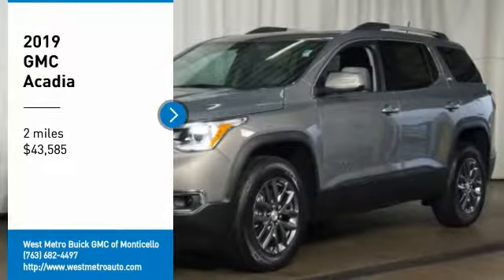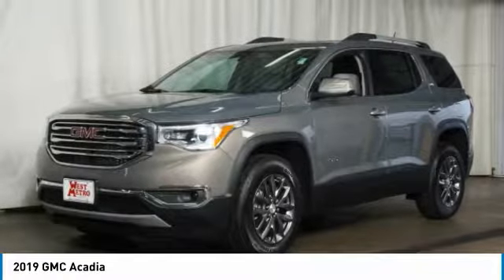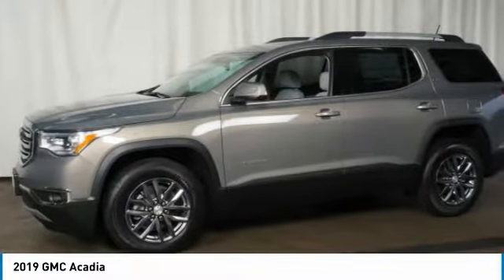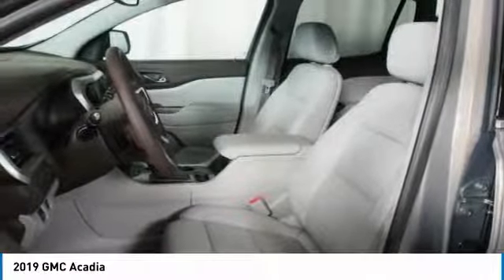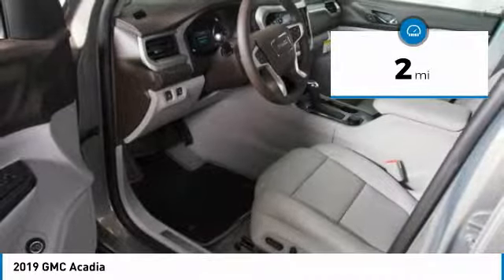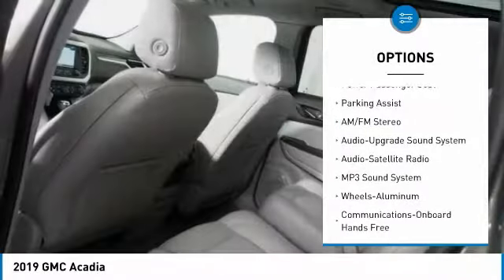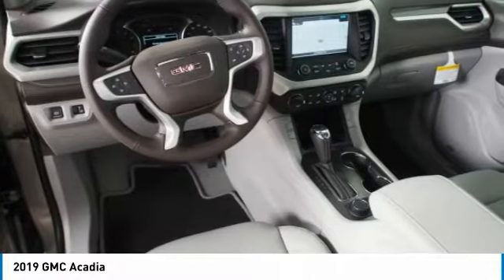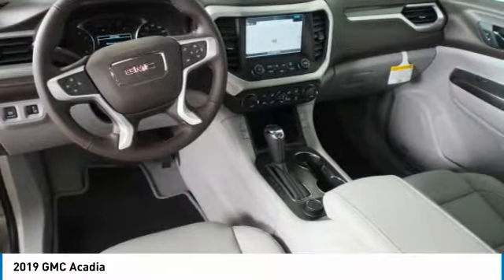2019 GMC Acadia Minneapolis, St Cloud, Elk River, Monticello, MN G19-72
2019 GMC Acadia

Pepperdust Metallic 2019 GMC Acadia SLT-1 AWD 6-Speed Automatic 3.6L V6 SIDI DOHC VVT AWD, Cocoa/ Light Ash Gray Leather.brbrThe West Metro Volume Leader. Recent Arrival!brbrbrWe are a local family owned dealership and pride ourselves on small community feel, making your vehicle buying experience as casual, fun and effortless as possible. Our online reputation speaks volumes of who we are. Thanks for looking.